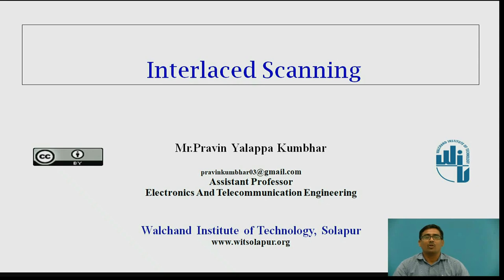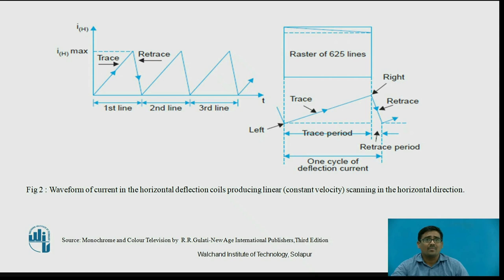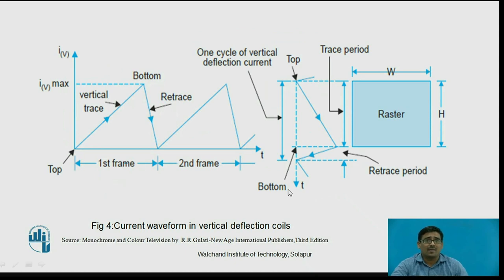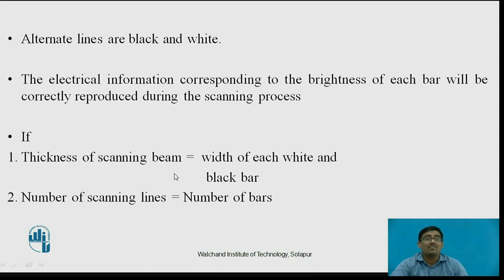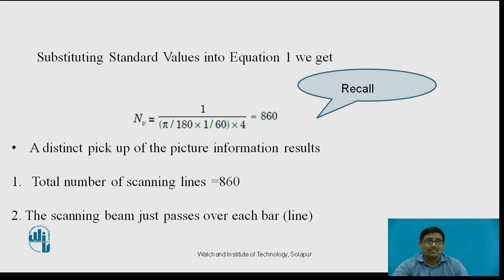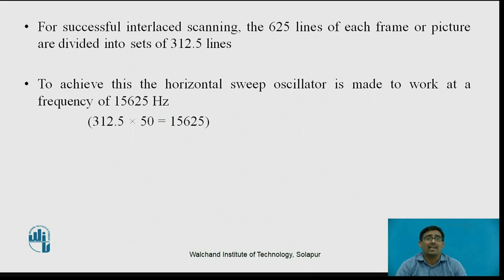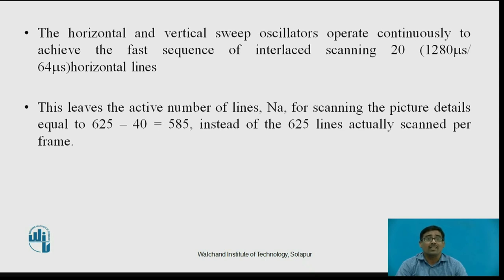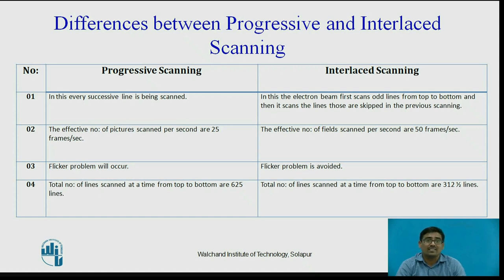Interlaced Scanning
Mr.Pravin Yallappa Kumbhar
Assistant Professor